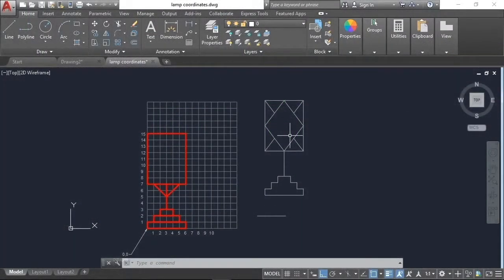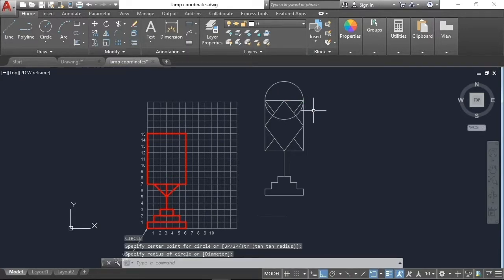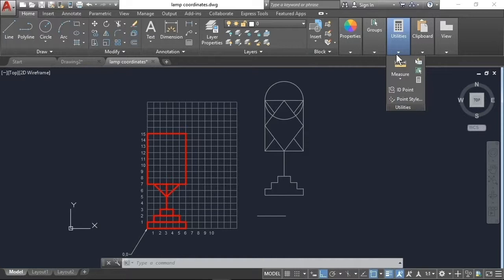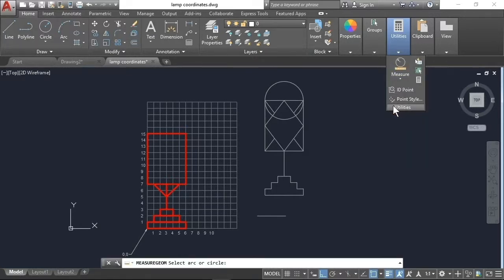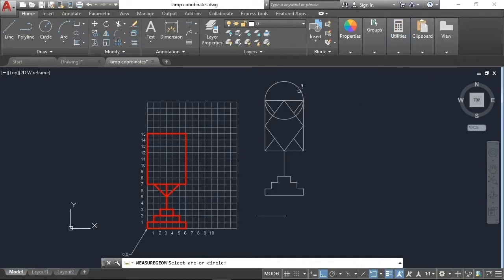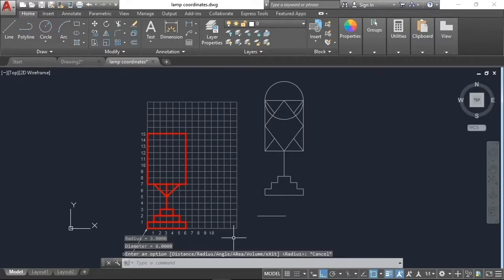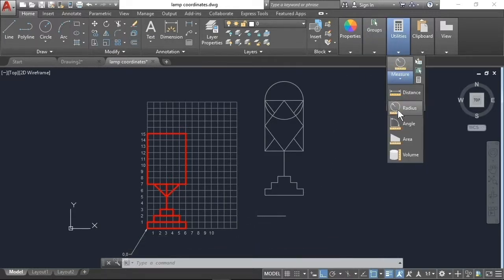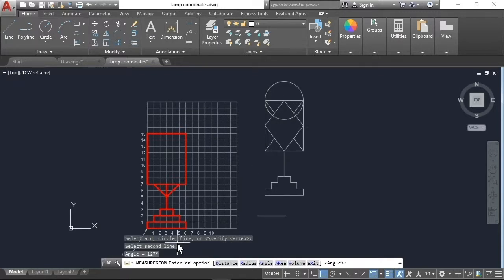Radius and Angle Command - AutoCAD tutorial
In this clip, LearnKey expert Gary Roberts demonstrates how to find the radius and diameter of a circle in Autodesk AutoCAD.